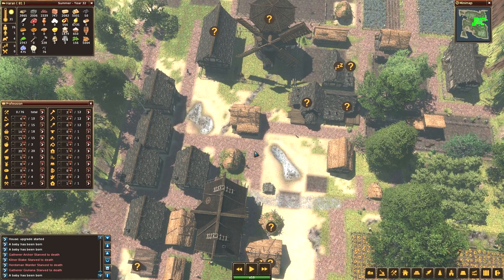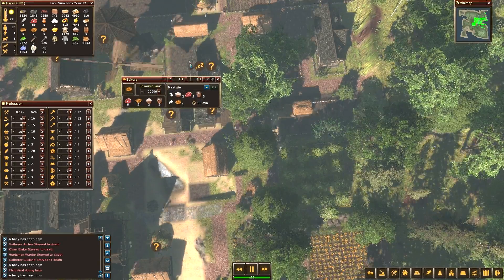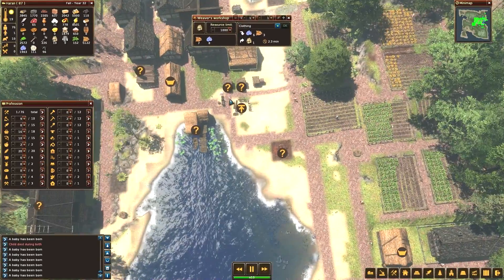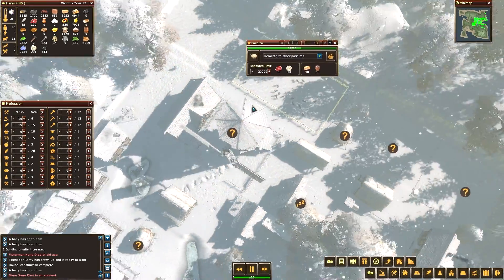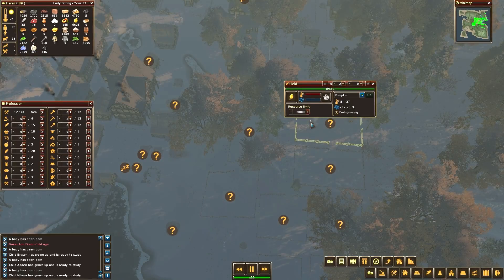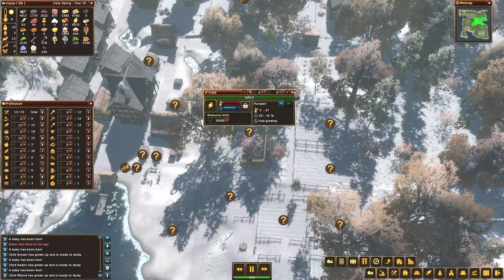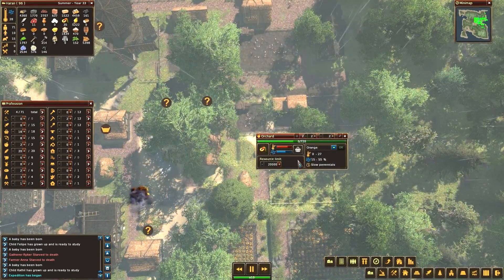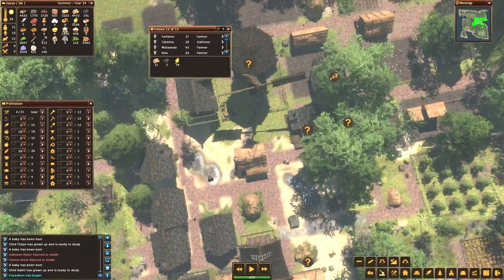Life is Feudal: Forest Village Gameplay - Life is Feudal: Forest Village Let's Play - Ep 37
Welcome to Delgar’s Let's Play Life is Feudal: Forest Village Gameplay Series! Life is Feudal: Forest Village is a feature-rich, town building simulator strategy game with engaging survival aspects. This Life is Feudal: Forest Village PC Gameplay Walkthrough will also include a Review, the Story, and ideally the End of the Campaign. In addition you’ll find Life is Feudal: Forest Village tutorials on crafting, upgrading, building, and flying. I hope you enjoy this first look at Life is Feudal: Forest Village and enjoy

Subscribe to keep up to date with Life is Feudal: Forest Village as well as the rest of my series including gameplay, reviews, tutorials, let's plays, first looks, walkthroughs, and more!

About Life is Feudal: Forest Village

Life is Feudal:
 Forest Village is a feature-rich, town building simulator strategy game with engaging survival aspects. Lead your people: a small group of refugees who were forced to start again on an unknown island.

Some of the more exciting features:
Advanced farming system. Different crops and fruit trees require varying amounts of moisture, man labour and time in order to ripen ready for harvest. Your pastures and hens require hunters to protect them from forest predators.
Switch between birdseye and first person views. You can play in a birdseye view, watching over everything and issuing strategic orders, or you can possess a villager and play from a first person perspective, performing everyday tasks along with your fellow villagers.
Terraforming and pavement. Terraform land around your settlement to enable construction of larger buildings. Pave roads to speed up the movement of your villagers and thus improve the economy of your settlement.
Diseases, food rations and vitamins. Diseases spread faster in cold weather, especially if your villagers lack warm clothes or their food ration is too plain and lacking in vitamins. Try to stock all types of food possible (meat, fish, bread, vegetables and fruits) to keep your villagers’ healthy.
Dynamic ecosystem. Villagers continuously walking in the surrounding woods will scare wildlife deeper into forest. Excessive farming or woodcutting can lead to flora and fauna extinction thus lowering the flow of meat, hides, mushrooms, berries and medical herbs to your stocks.
Real time weather and seasons system. The seasons effect your village’s needs: summer droughts will force your farmers to water your crops and rainy days will force them to dig trenches to drain excess water, and you’ll need firewood and warm clothes for your villagers in Winter.
Morale and increasing population. Keep your villagers happy and their families will grow - that is, if their needs are being met! Living in overcrowded hostels, unfulfilled requirements and even bearing witness to a villager’s demise will reduce morale and their productivity.
Disasters. Lightning can hit tall buildings that are standing on hilltops. Tornados can leave a devastating trail of destruction across your settlement. Earthquakes can destroy your houses and even topple trees. Make sure you are prepared to face those challenges!

What's up everyone, my name's Delgar! I create gameplay walkthroughs, playthroughs, reviews, previews, first impressions, tutorials, let's plays, and more! My entire channel focuses on all things gaming. All of my content is created with English commentary.